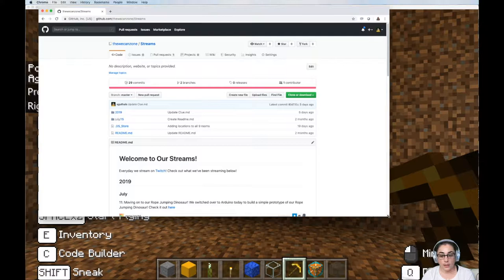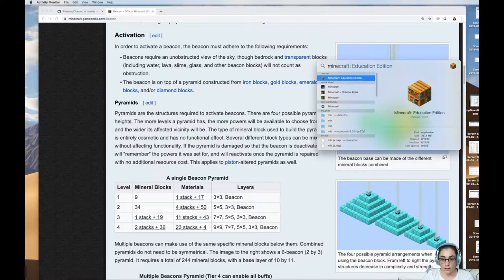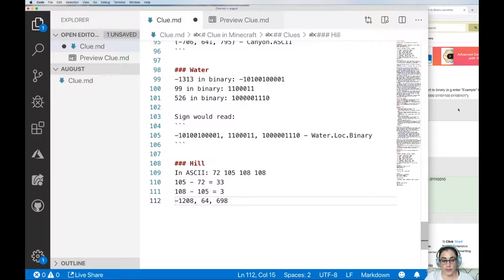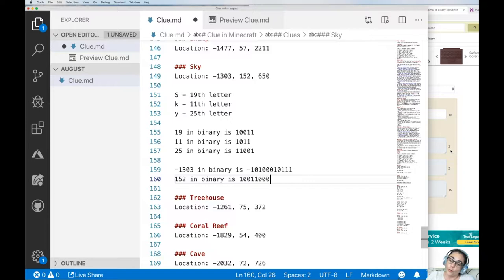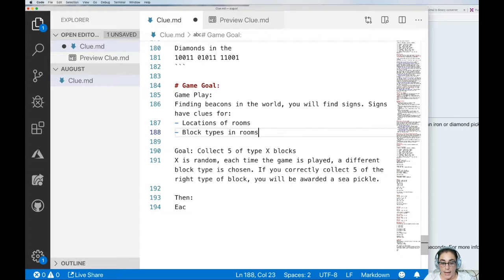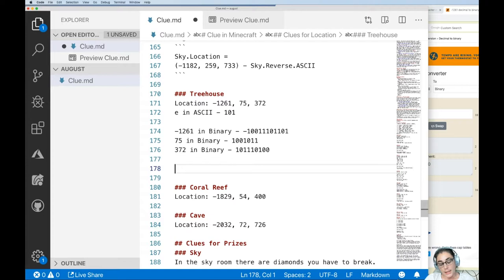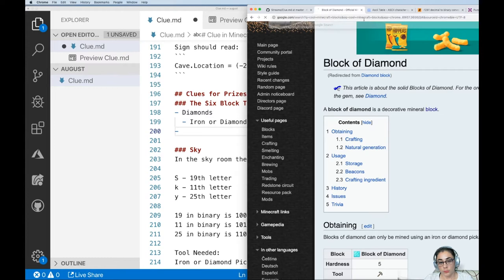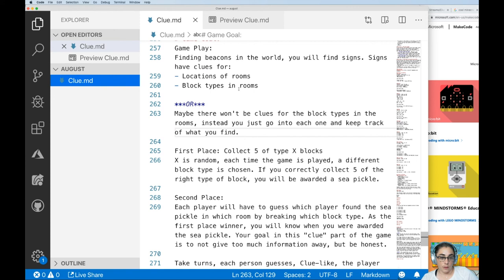Minecraft Modding | Building Interactive Clue with MakeCode | Clue Part 6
Today we struggled with Minecraft crashing due to Sarah's bad luck with her computer. But we spent time figuring out the actual game play which is super exciting!

Check us out every Tuesday and Thursday at 5:15pm PT on Twitch!

Quick Links to Things in This Video: